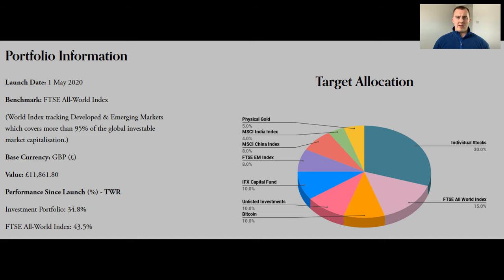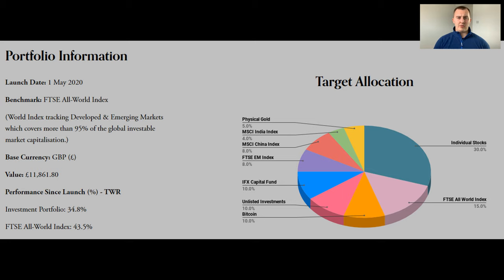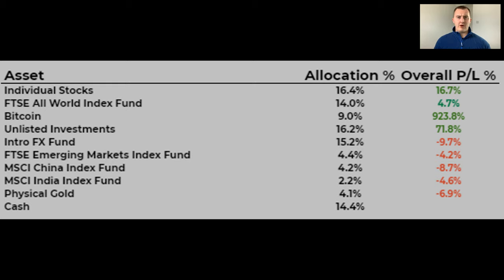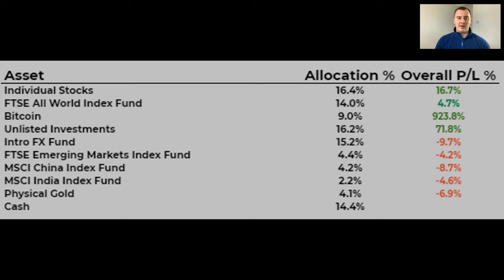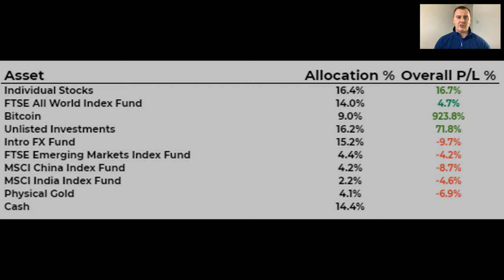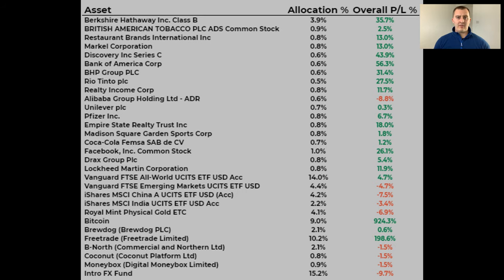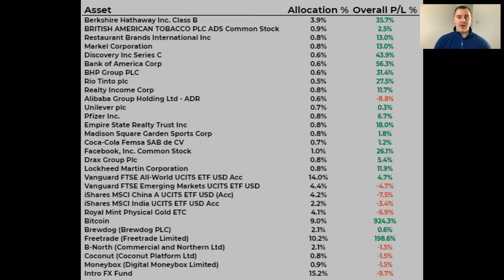INVESTMENT PORTFOLIO UPDATE | April 2021 (£11,862 Beginners Portfolio)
In this video I talk through my Investment Portfolio and give an update for my performance as at April 2021. I'm currently up 34.8% (Time-weighted return) compared to the FTSE All World Index being up by 43.5% from 1st May 2020 to 30th April 2021.

This month I have added a new asset class to my target allocation - forex trading. I have invested into Intro FX’s capital management fund which means that they will trade my funds on my behalf, alongside other investors. I’ve been interested in forex for a while now however I never dedicated enough time into learning how to trade. By investing into the fund I’ll be getting the returns from trading whilst not having to trade myself. Forex is a legitimate asset class and I’m determined to show that it’s not just a scam! Alongside my other holdings, this will form part of my long term investing strategy. Investing for the long term and letting compound interest work it’s magic.

Apart from that, I haven’t added anything new this month. I’m looking to add more cash to the portfolio soon from my workplace pension as well as cash into my Freetrade ISA. I’m always dollar cost averaging into my stocks & index funds however I do have many stocks on my watchlist I’d love to buy!

Timestamps:⠀⠀⠀⠀⠀⠀⠀⠀⠀⠀⠀⠀
00:00 Intro
00:15 Disclaimer
00:25 Details & Target Allocation
01:34 Performance
04:31 New Asset Class: Forex
06:44 Final Comments
08:18 Outro

First £500 managed for FREE with eurikah (Use code: LEWIS)

FREE share of Nike, Dropbox or Go-Pro with Stake

CONTENT:
WHO AM I:
Hey there! I’m Lewis from Yorkshire, United Kingdom and I have a deep interest in business and value investing.

My experience in professional finance combined with a passion for researching and reading all things investing has accelerated my financial literacy.

By investing in multiple asset classes such as property, stocks, and bitcoin, I have started my journey to financial independence. My mission is to inspire others by documenting my progress via social media.